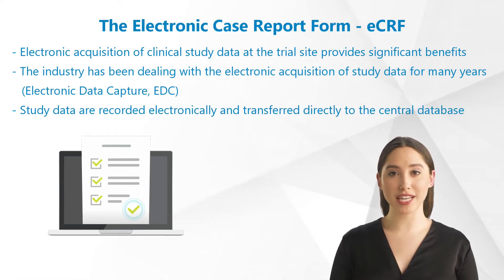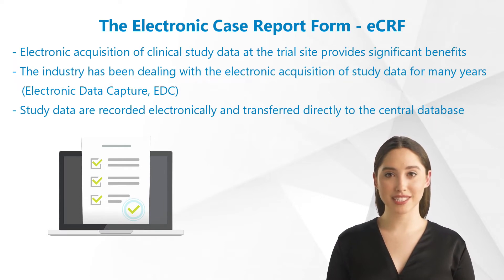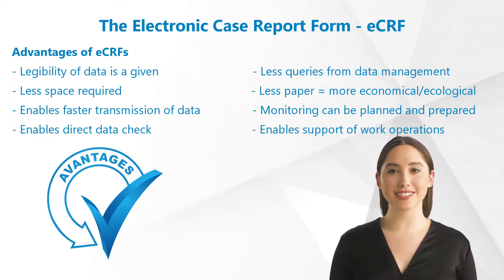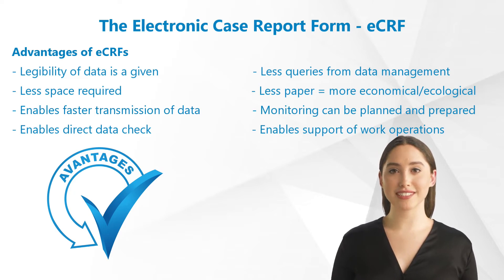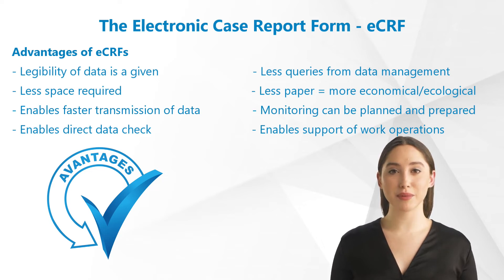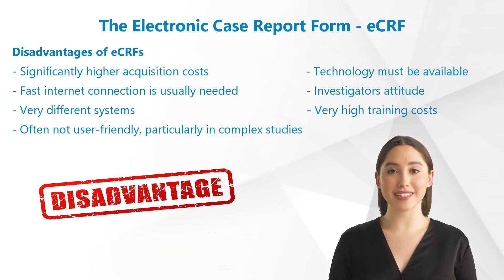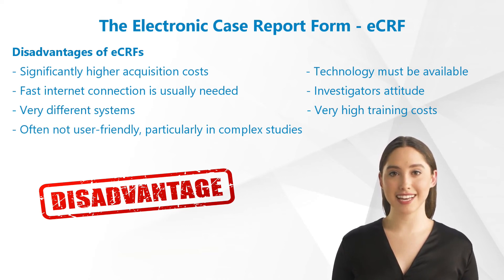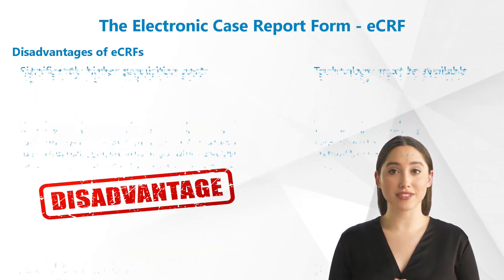The Electronic Case Report Form - eCRF